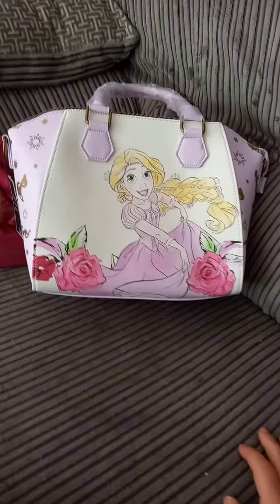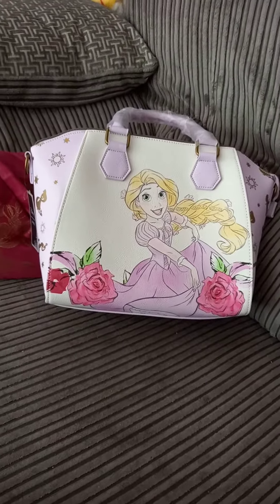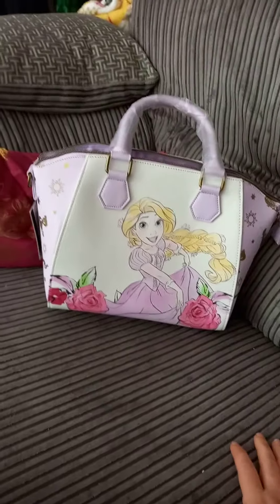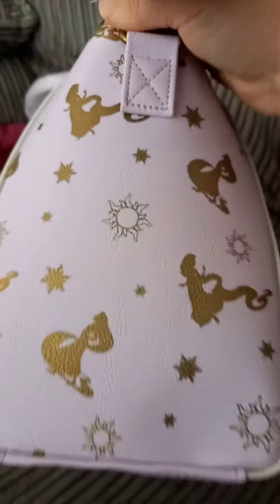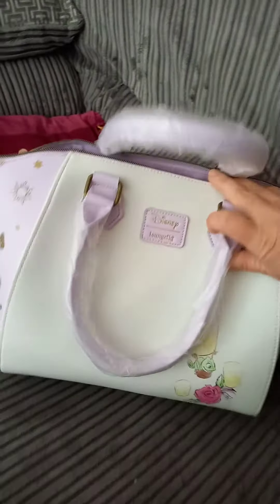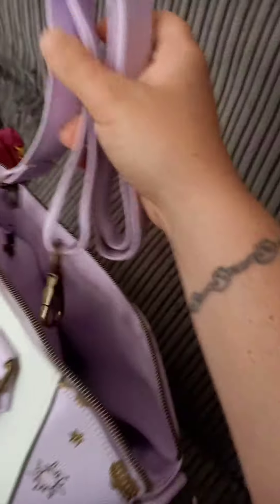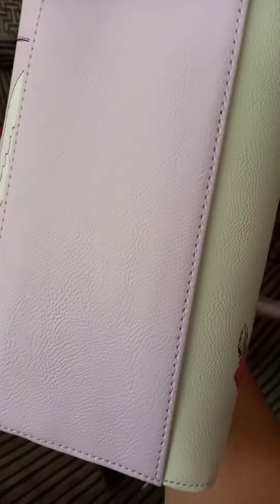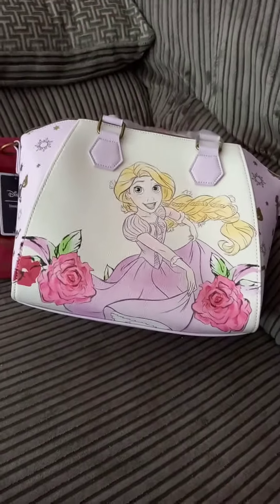Rapunzel loungefly handbag/Cross body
my first bag in this style, beautiful and bigger than I thought! I bought her from a lovely little company through Facebook great service and I definitely recommend them! Hope you enjoy the video.